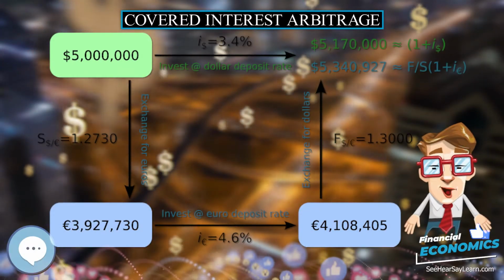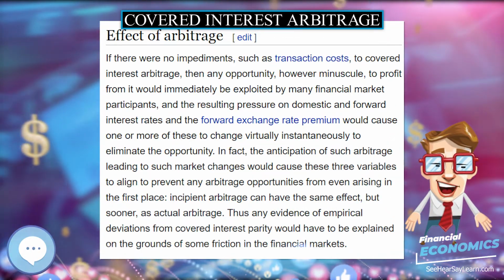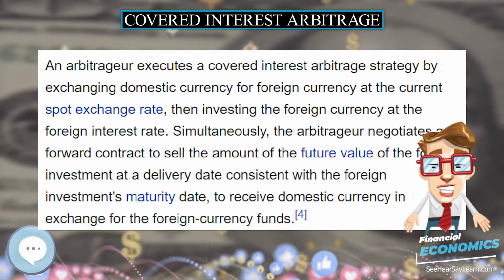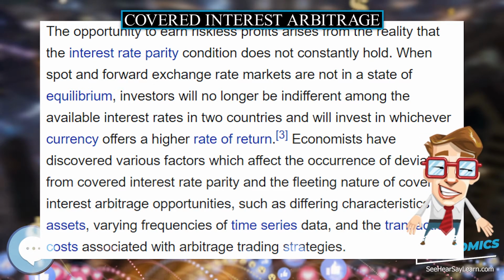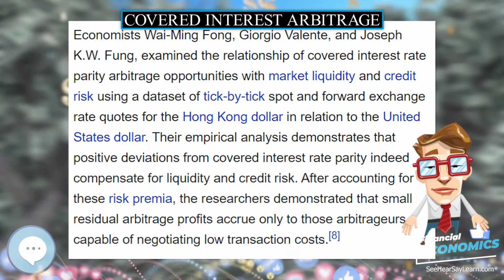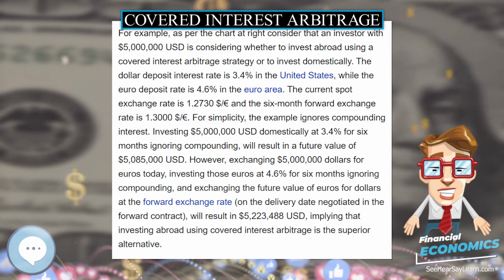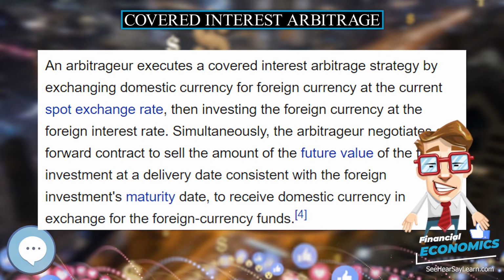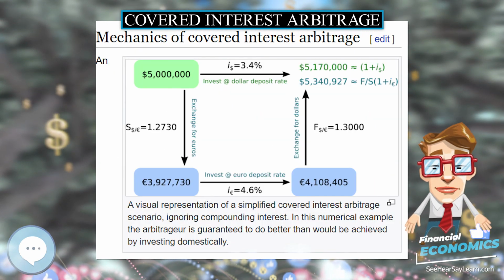Covered interest arbitrage